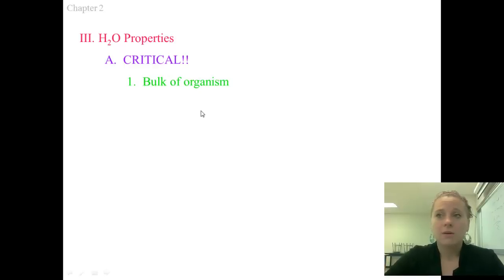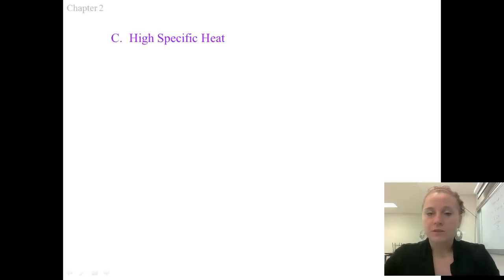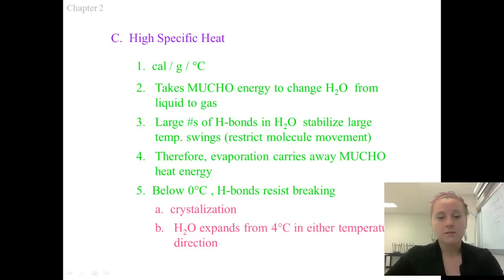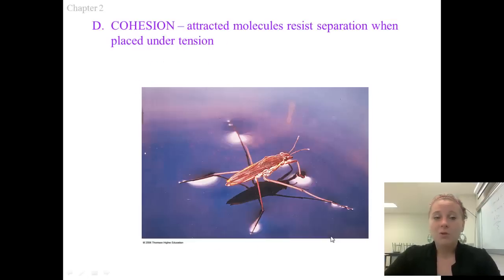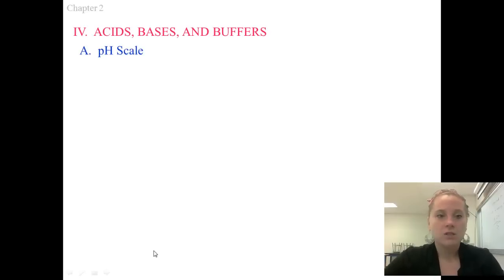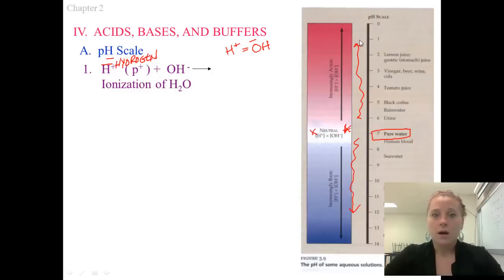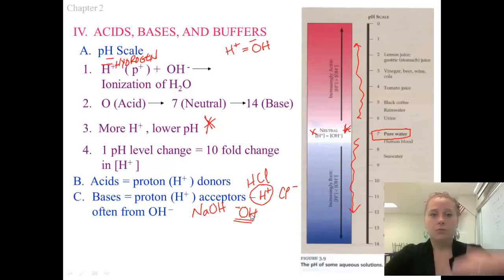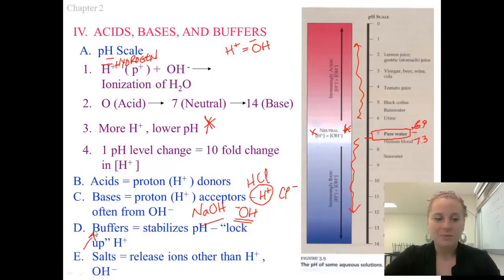Advanced Biology Unit 1.4 Chapter 2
Properties of Water and the pH Scale